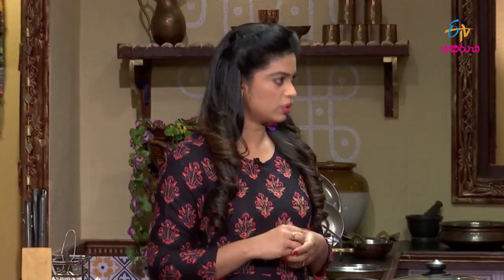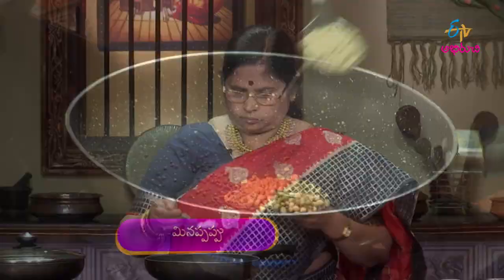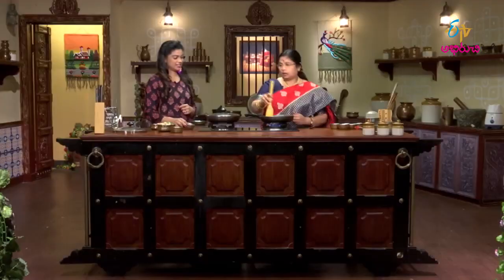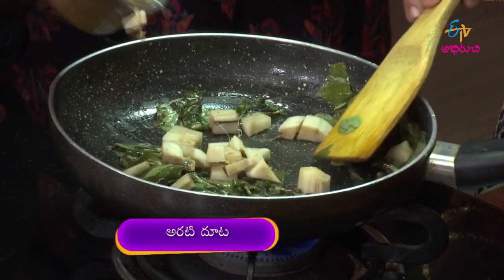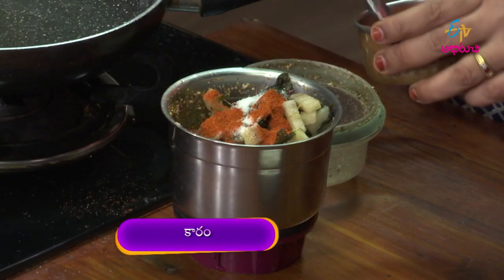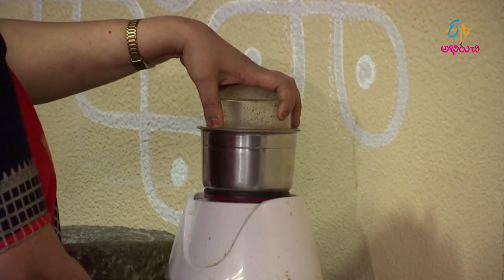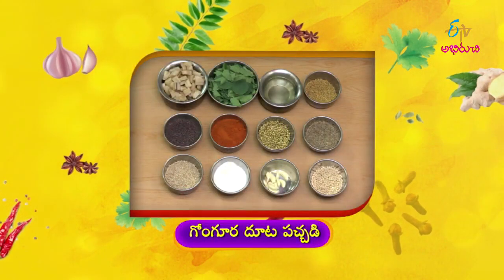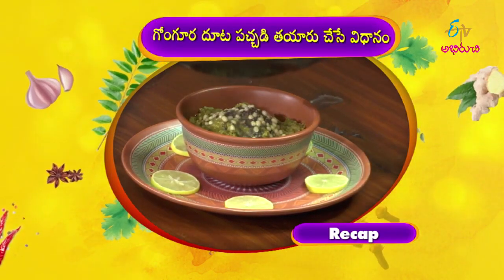Gongura Arati Doota Pachadi | Indian Kitchen | ETV Abhiruchi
Savour the ultimate Indian food fare on Indian Kitchen , brought to you from Kashmir to Kanyakumari and Kohima to Kutch. Indulge in the age-old and ethnic dishes, contemporary cuisines and street snacks cooked at different parts of India.